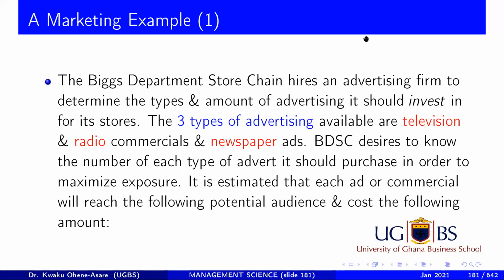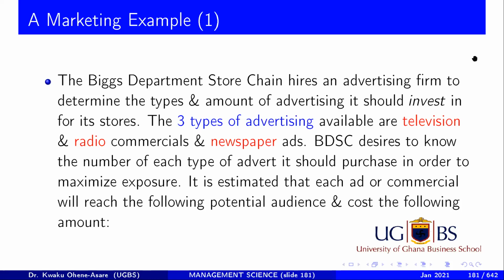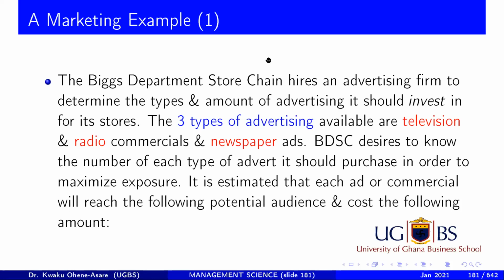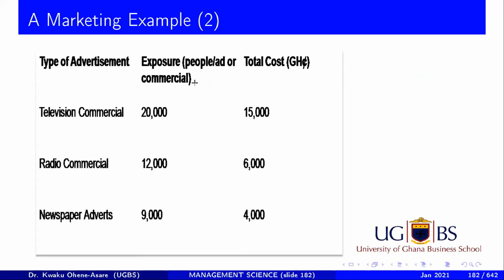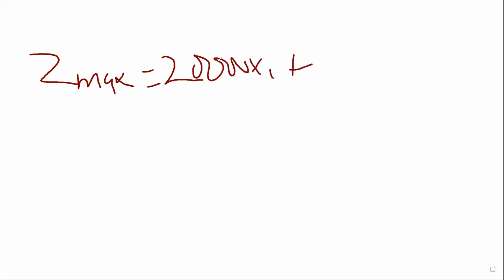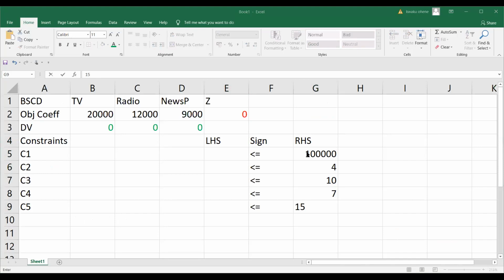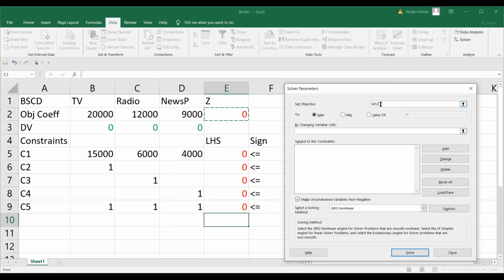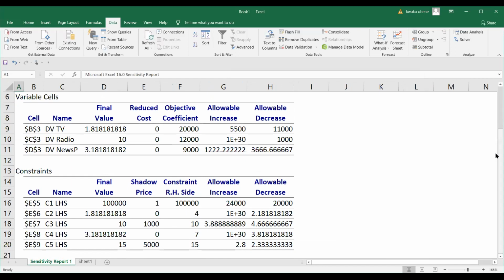L7a Management Science Excel BDSC Example & Sensitivity Analysis